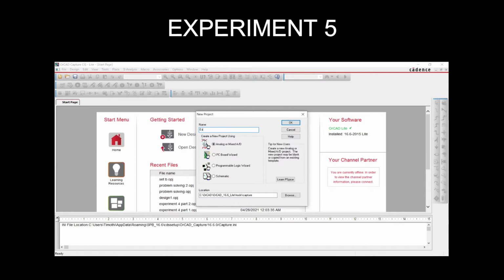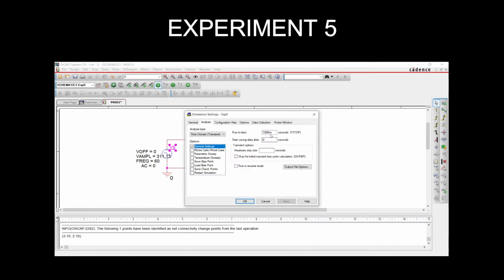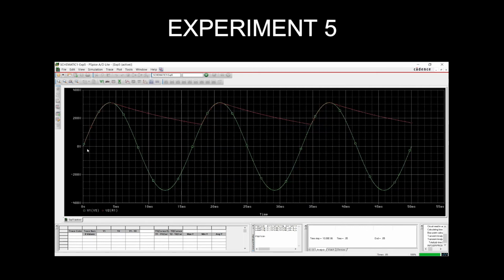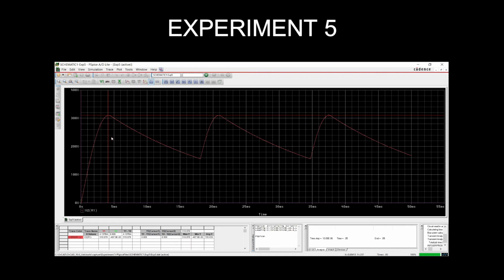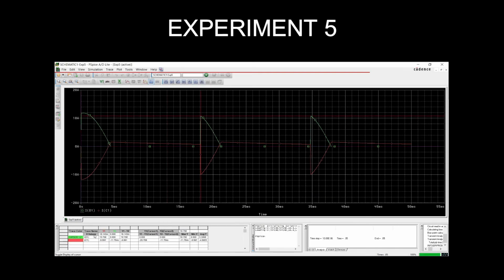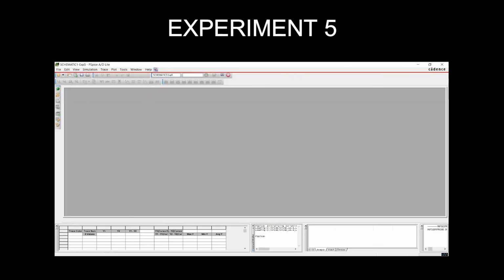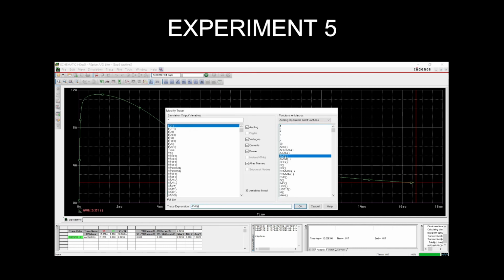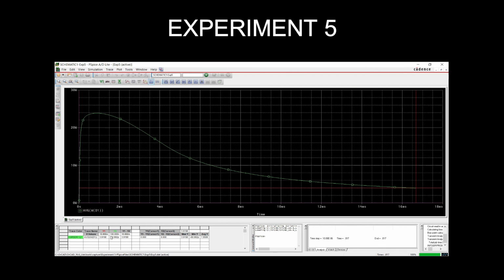Experiment 5 - Half-Wave Rectifier Circuit with RC Load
Power Electronics Laboratory Experiment No. 5